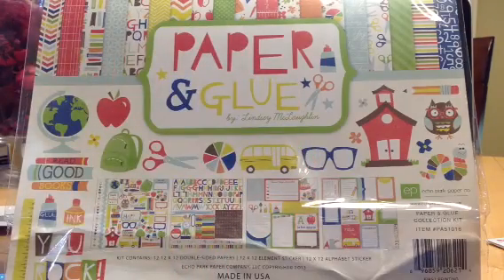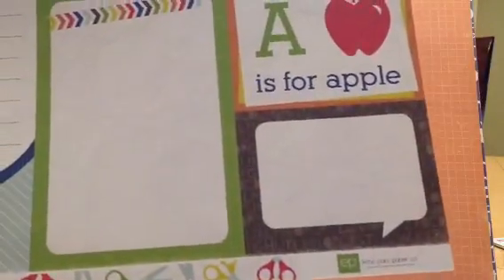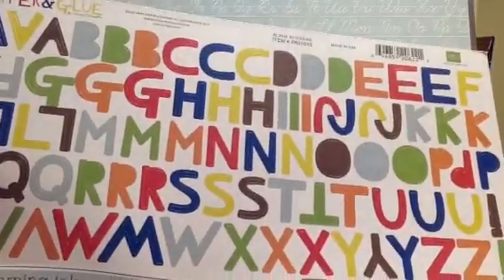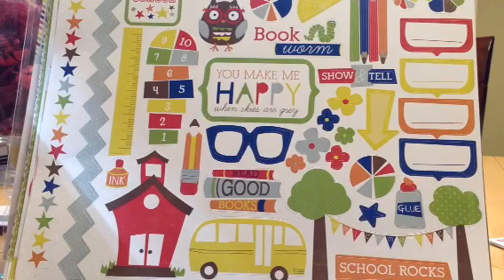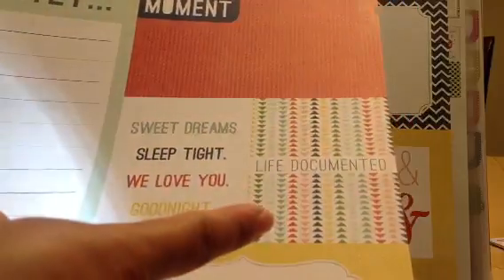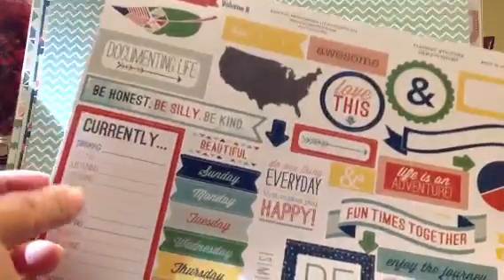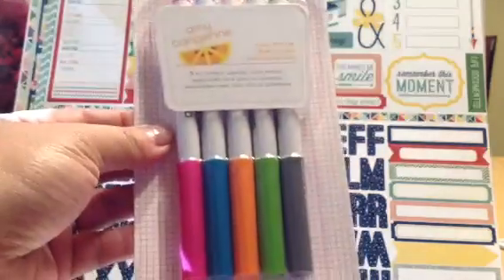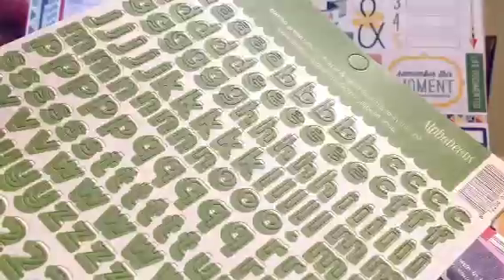Twopeasinabucket Scrapbook Haul ;)